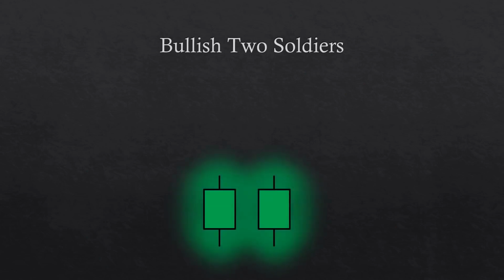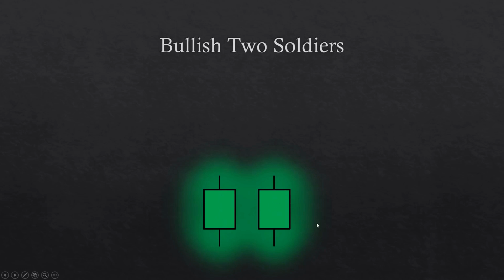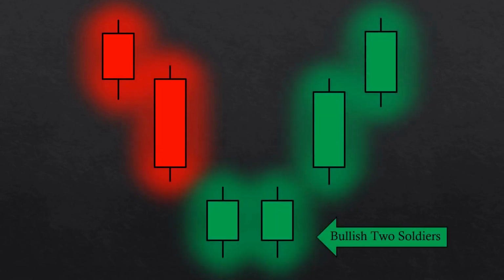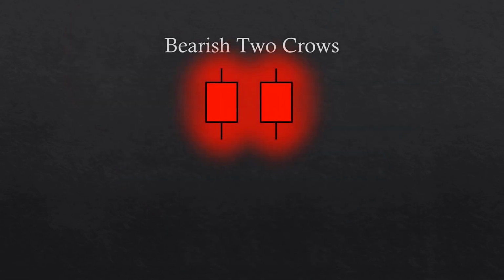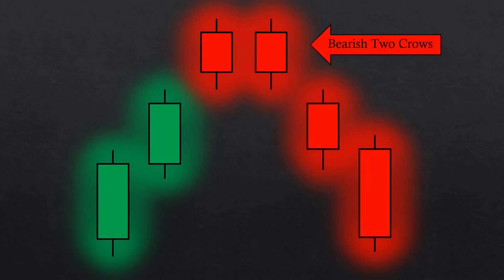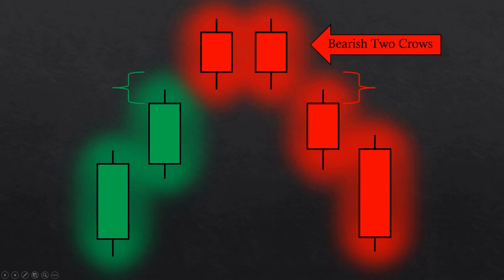IMPORTANT CANDLESTICK PATTERNS Episode-9 Best Candlestick Patterns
HELLO, friends Welcome to Finacial School
In our Financial School channel, we will explain stock market basics. A stock market beginner must learn, How the cycles work, How to analyze the stock/Index, How to invest in the stock market, and How to select stocks for Trading/Investing, You guys will learn how to do technical analysis, fundamental analysis, price action, Hedging strategies, Multi-bagger stocks, Best intraday setups,
Please don’t worry about unrealized profits in the stock market, learn the basics, and then you can earn in the stock market, We have covered how to achieve a regular income from the stock market so watch the stock market videos.

Our stock market channel in Telegu will do stock market learning videos, stock market F&O futures and options videos, best mutual funds, and stock market investment videos.

bearish Harami Cross Candlestick Pattern
invertedhammer Candlestick Pattern
bullish Belt Hold Candlestick Pattern
bearish BeltHold Candlestick Pattern
bullish Marubozu Candlestick Pattern
bearish Marubozu Candlestick Pattern candlestickpattern for Options Trading candlestick candlestickpatterns for Swing Trading Strategies
candlestick Patterns for Day Trading Strategies candlestick Patterns for Price Action Trading